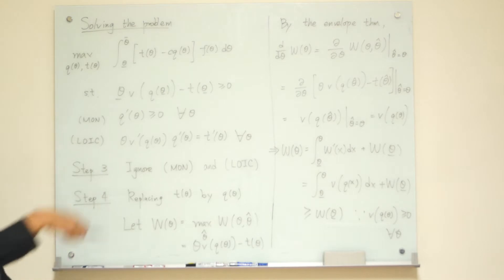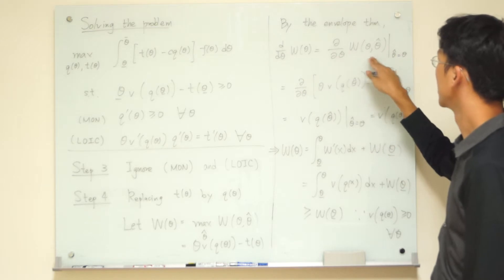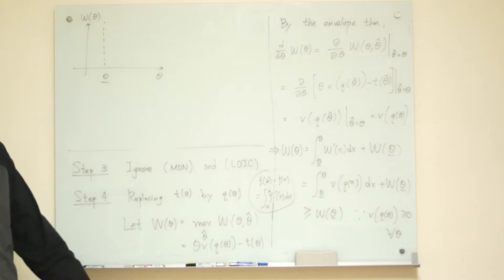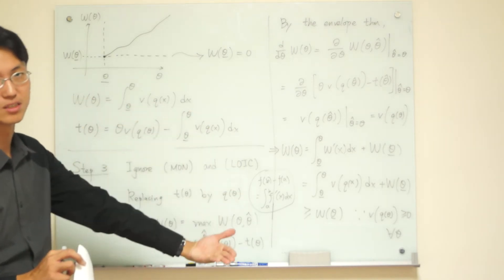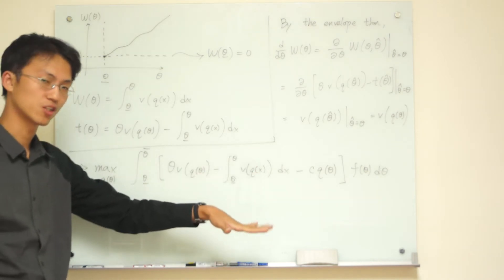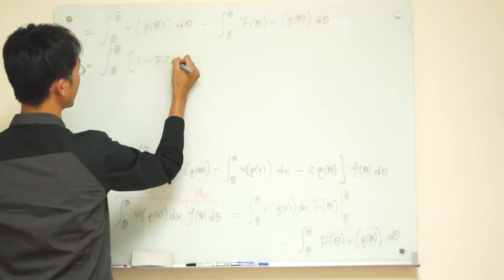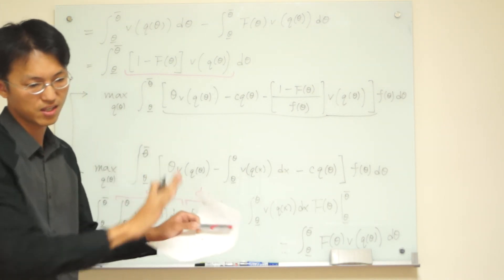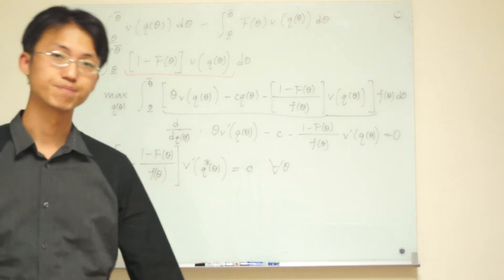Lecture 8.4 for 2013/10/28 (Information Economics, Fall 2013)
Information Economics, Fall 2013
Instructor: Ling-Chieh Kung

This video is prepared for the lecture on 2013/10/28.